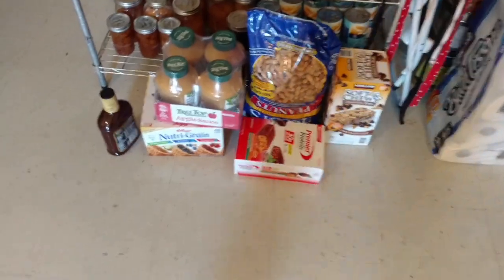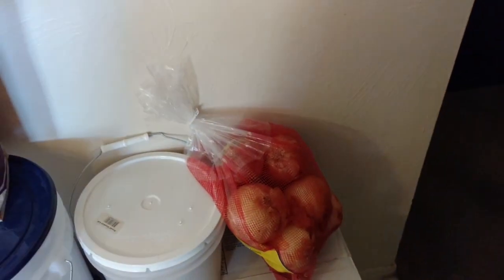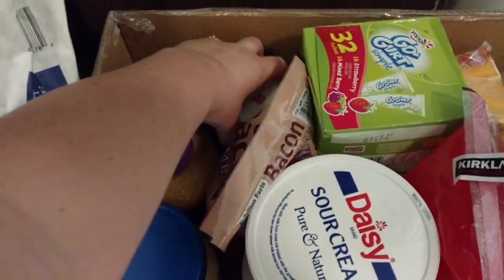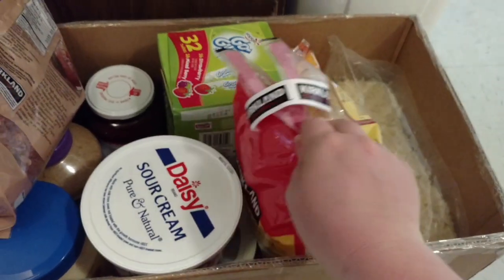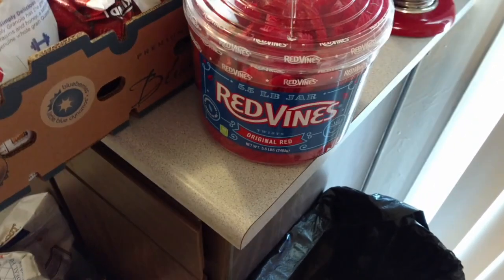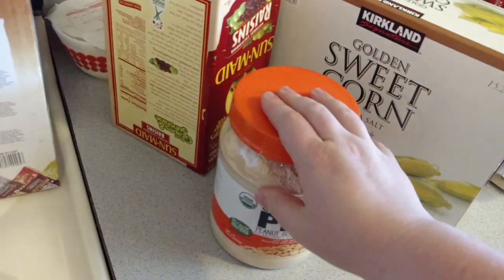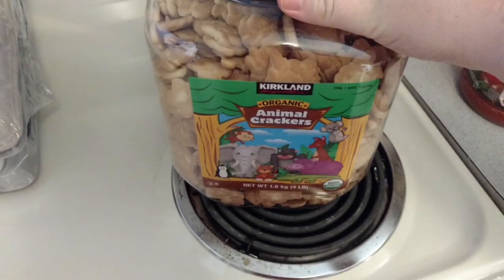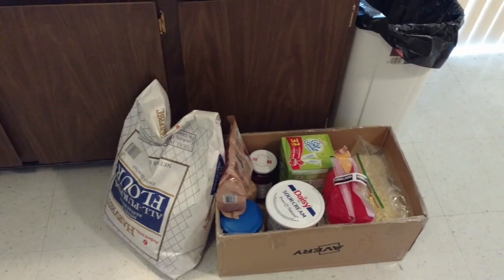September Monthly Grocery Haul Part 1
↓↓↓↓ CLICK SHOW MORE ↓↓↓↓
Don't miss out on any frugal fun!

Want to learn more about my faith?